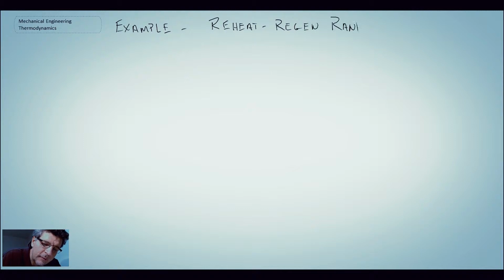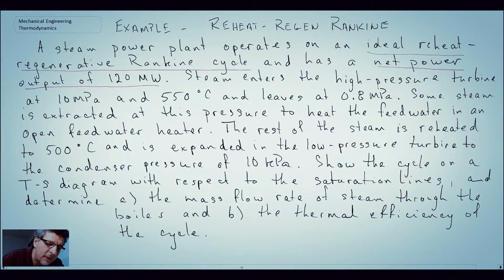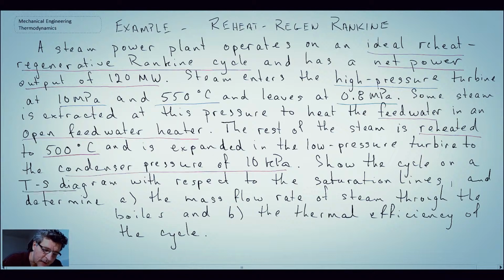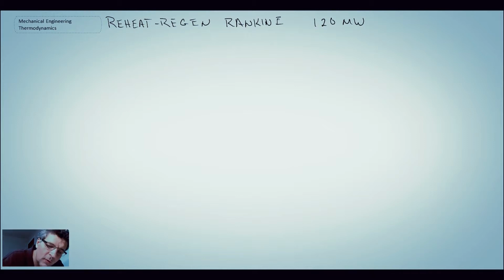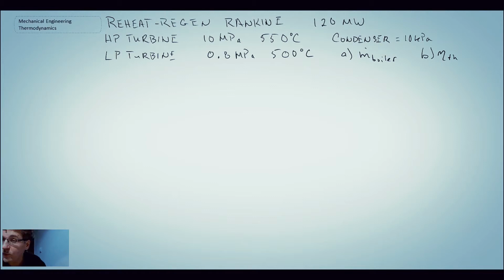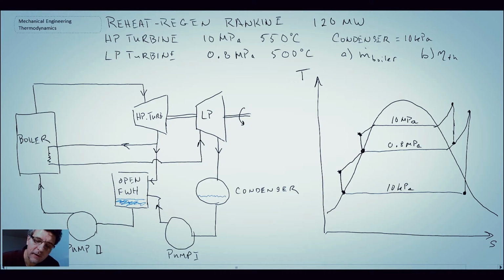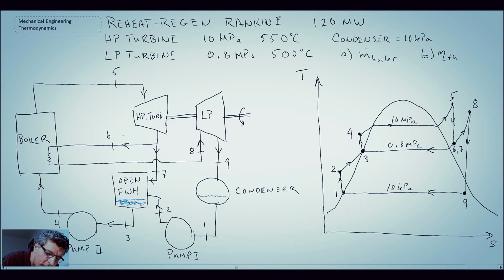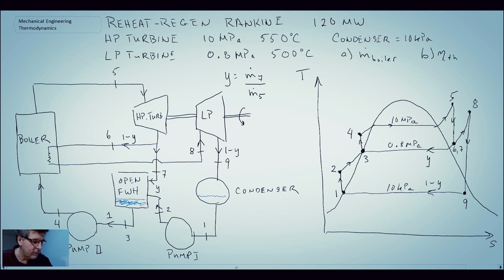Mechanical Engineering Thermodynamics - Lec 21, pt 2 of 5: Example - Regen-Reheat Rankine - i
Mechanical Engineering Thermodynamics - Lec 21, pt 2 of 5: Example - Regen-Reheat Rankine - i. (كورس ديناميكا حراريه)
source: Cengel and Boles, Thermodynamics, 3rd Edition